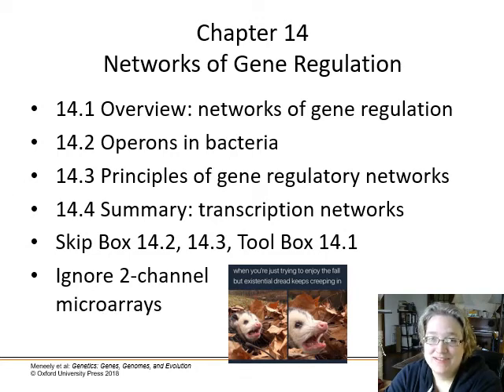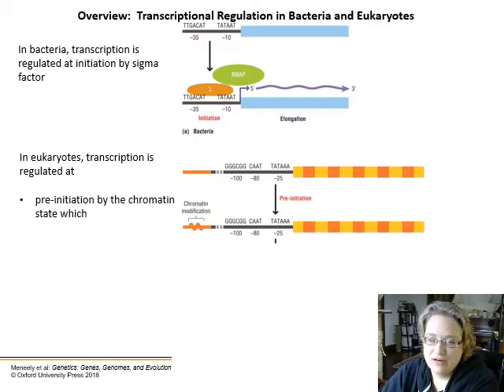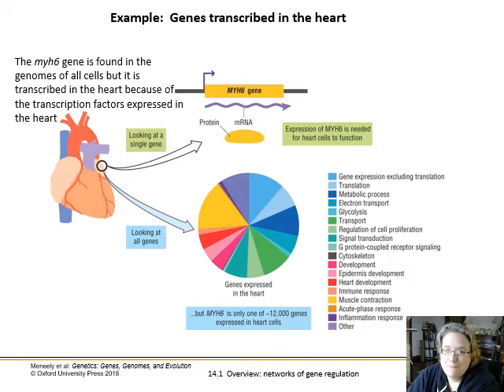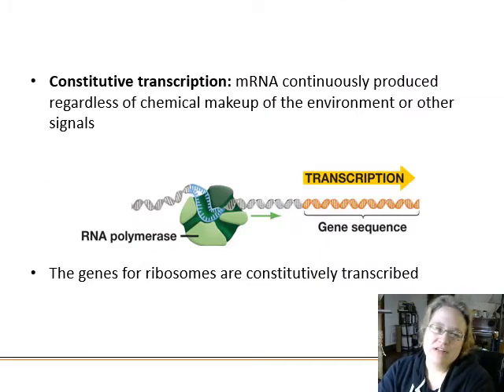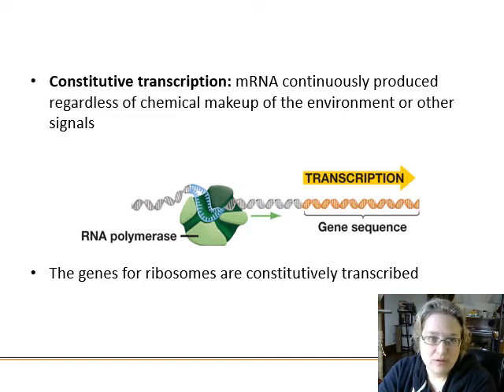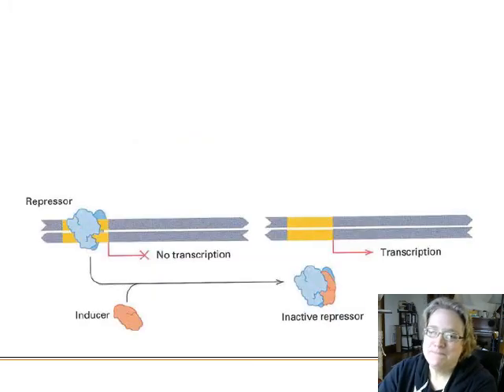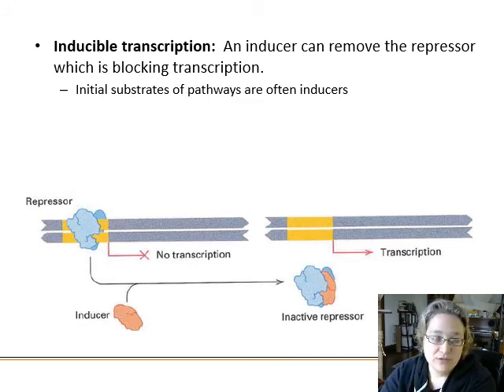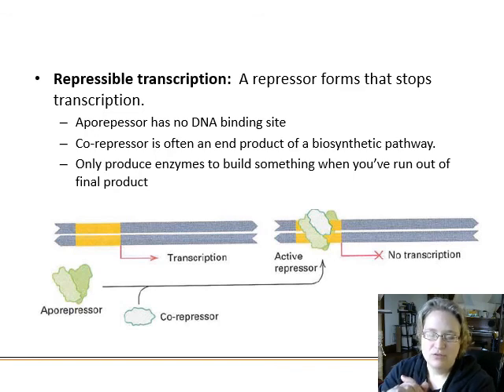Ch. 14 Networks of Gene Regulation - Part 1 - Overview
Gene regulation, positive vs negative control, inducible vs repressible systems